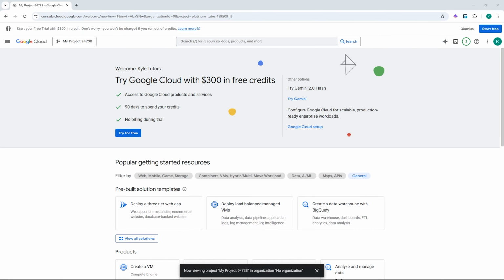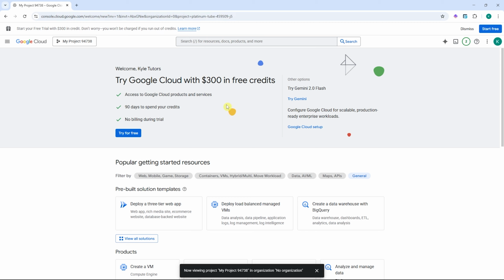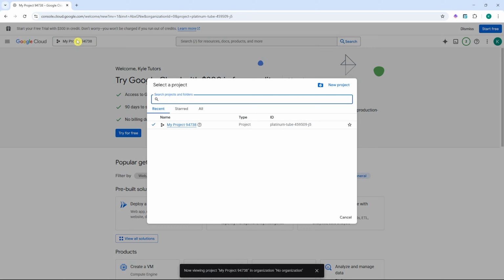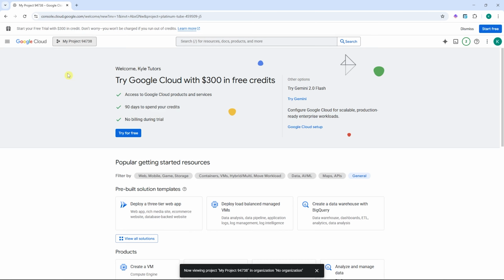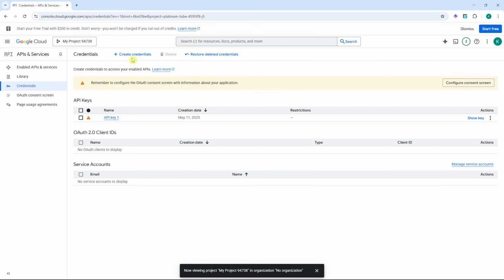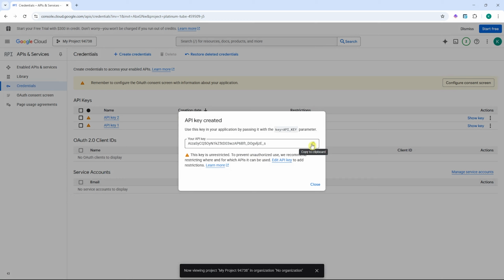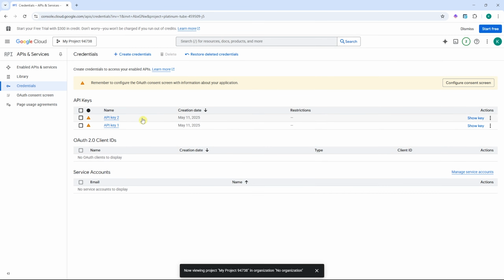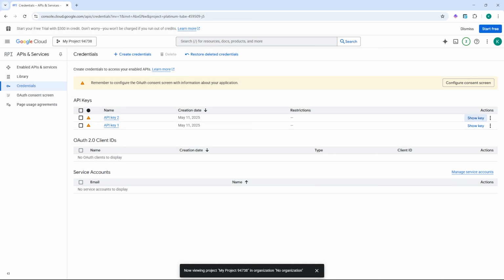How To Get Your Google Search API Key Fast!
In this tutorial, you'll learn how to get Google Search API Key step-by-step. We’ll cover how to get Google API key and search engine ID Google CSE, as well as how to get an API key and a search engine ID from Google Programmable Search Engine API. This guide also explains how to get Google search API key for searching through code and how to get my API key from Google Search in a quick and beginner-friendly way.

If you're wondering how to get Google API key and Google CSE search engine ID, or how to get Google API key & search engine ID Google CSE, this video has you covered. We also show how to get a Google Image Search client ID and API key and how to get Google custom search API key with ease.

This video will help you understand how to get Google API key & custom search engine ID, and for Hindi speakers, we include how to get Google custom search API key Hindi. Developers can also learn how to get a Google Image Search client ID and API key Discord Bot Maker and how to get my Google custom search engine API key.